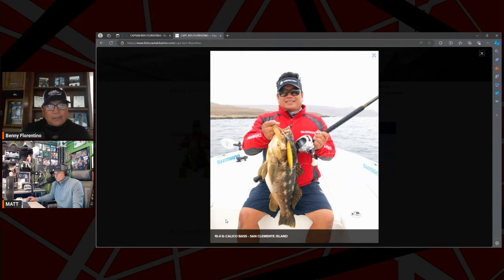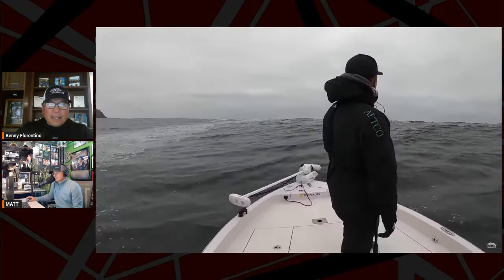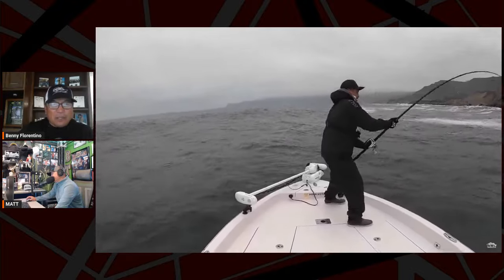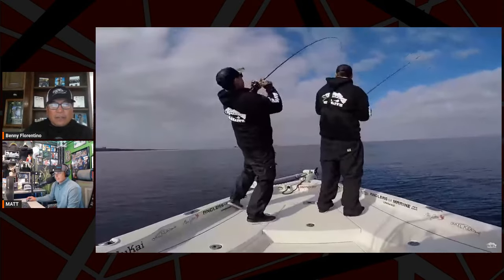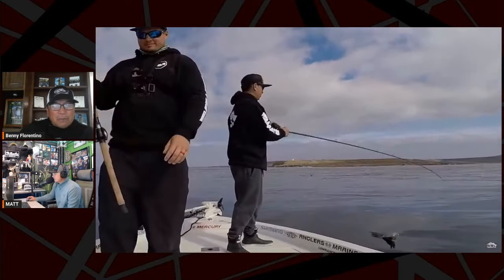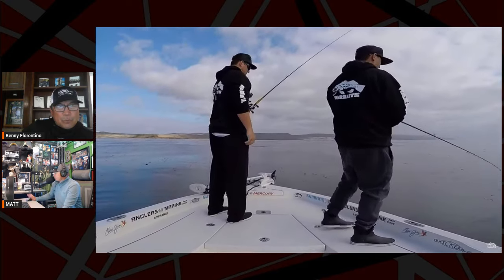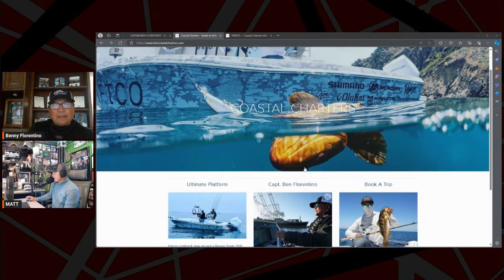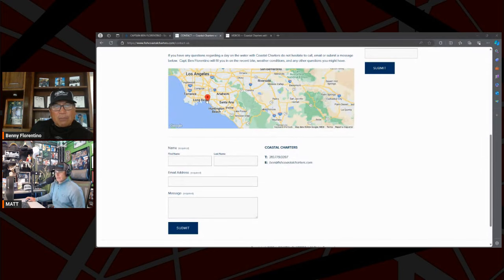BTL GUIDE DAY - CALICO BASS IN THE SALTWATER WITH CAPT. BEN FLORENTINO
Matt chats with Captain Ben Florentino from California about catching saltwater bass.